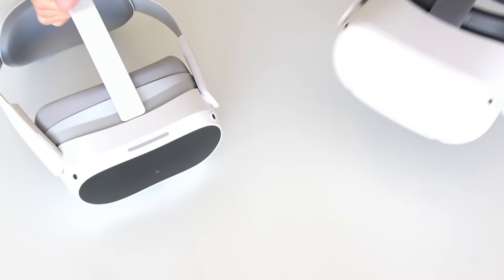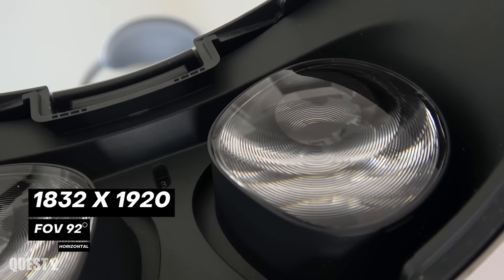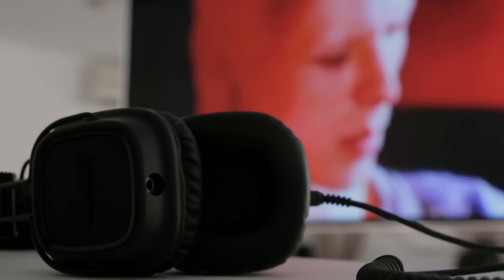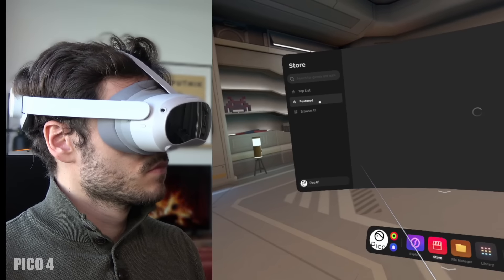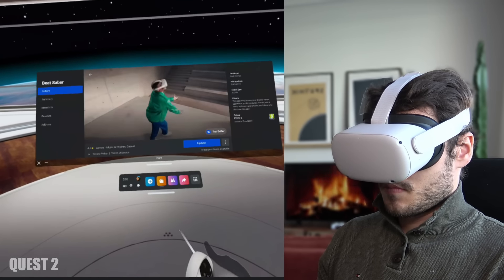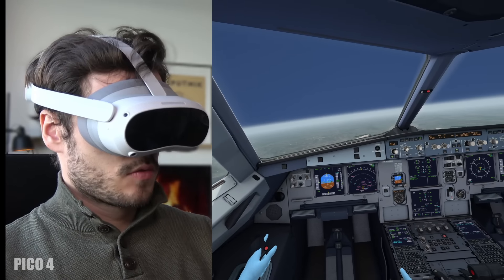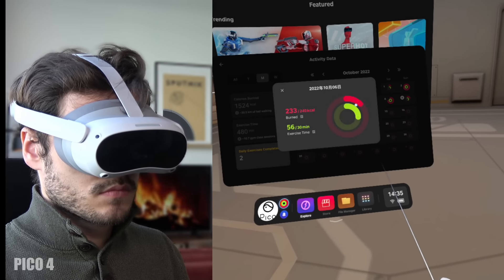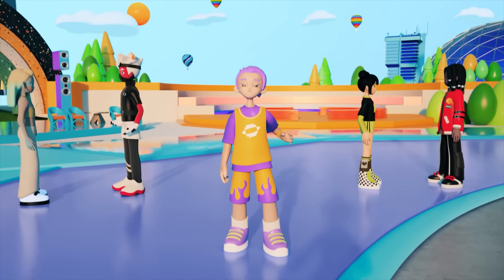PICO 4 vs QUEST 2 - Which one Should I GET?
Pico 4 vs Quest 2 comparision video. I hope this video will help you decide which headset to buy or if you should make the switch or stay!

Pico 4 order UK

0:00 Introduction
0:17 Pricing
0:41 Pico 4 and Quest 2 Weights
1:15 Pico 4 and Quest 2 Lenses and IPD
1:55 Pico 4 and Quest 2 refresh rates
2:05 Pico 4 and Quest 2 Passthrough
2:19 Pico 4 and Quest 2 Audio
2:44 Pico 4 and Quest 2 Chipsets
2:59 Pico 4 and Quest 2 Controllers
3:24 Pico 4 and Quest 2 Comfort
3:57 Pico 4 and Quest 2 UI & Software
4:37 Pico 4 and Quest 2 Standalone Gaming
5:32 Pico 4 and Quest 2 PCVR Gaming
7:06 Pico 4 and Quest 2 Entertainment
7:44 Pico 4 and Quest 2 Fitness
8:30 Pico 4 and Quest 2 Productivity
9:05 Outro

Headset: Pico 4 and Quest 2

Laubox: Virtual Reality Videos | Reviews | VR | Gameplay | YouTuber | Gamer | Sometimes on Twitch | Quest 2 | Pico 4